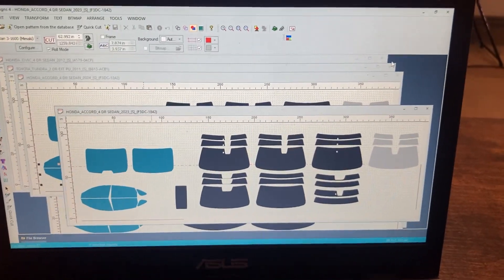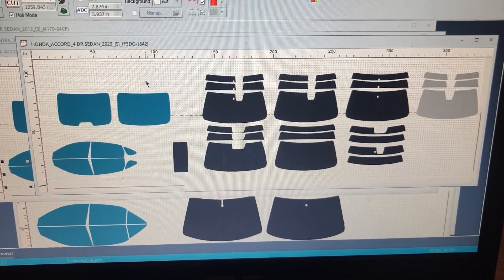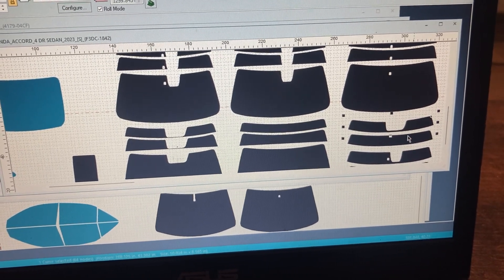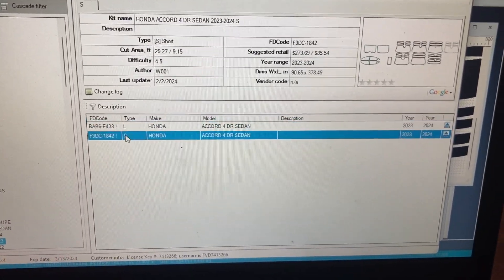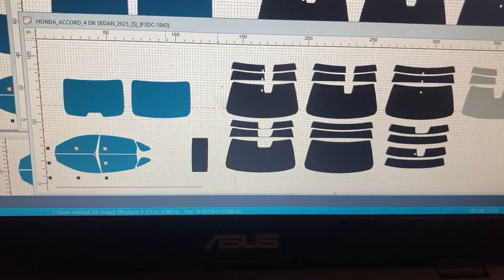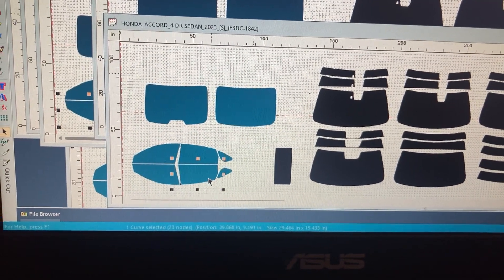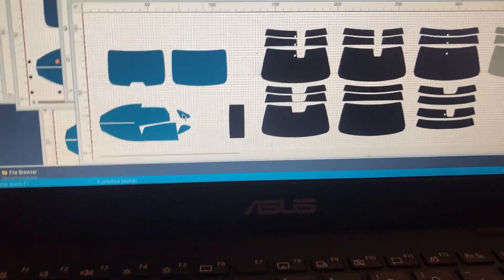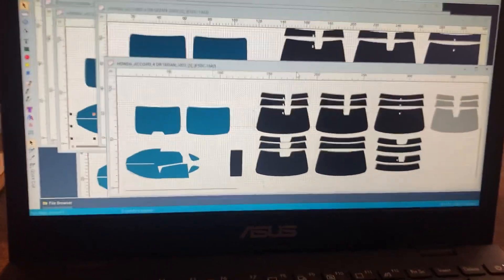Best plotter cut program for window tinting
Film and vinyl designs window tinting titan plotter